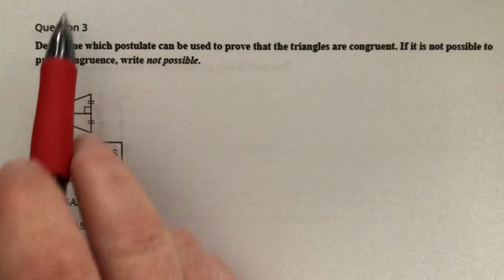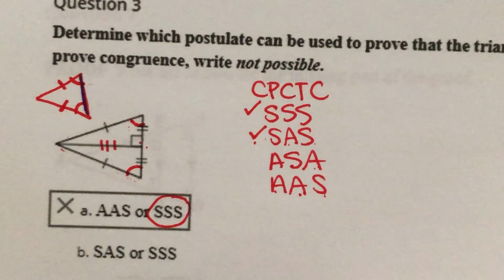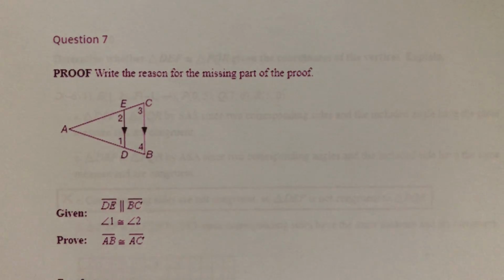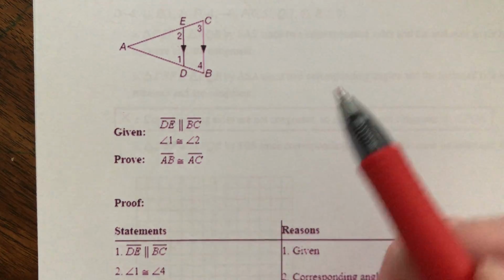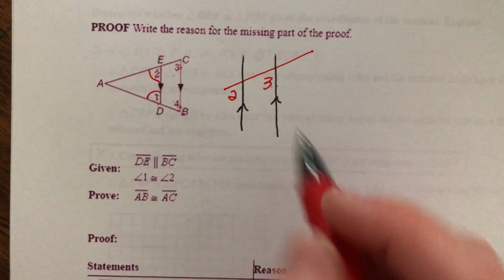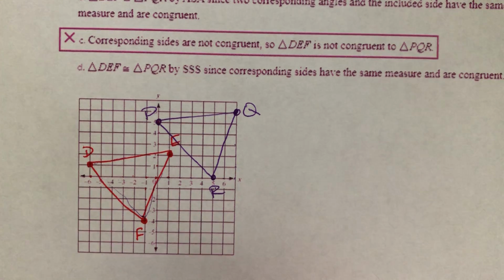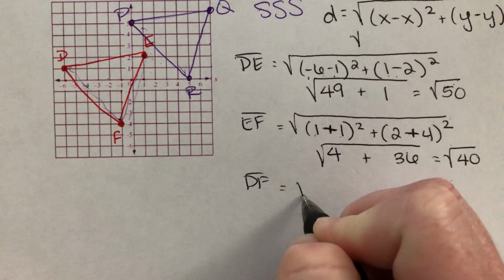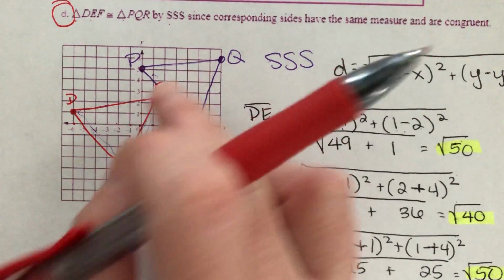Chapter 4 Assignment Review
For Jenna